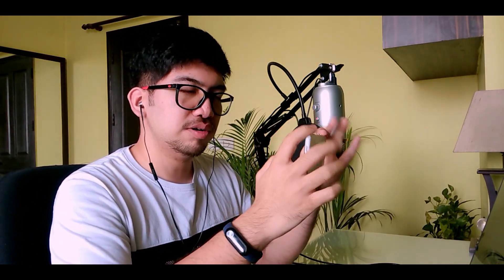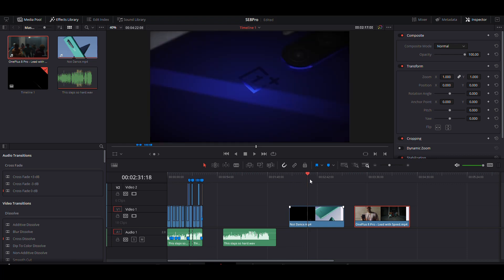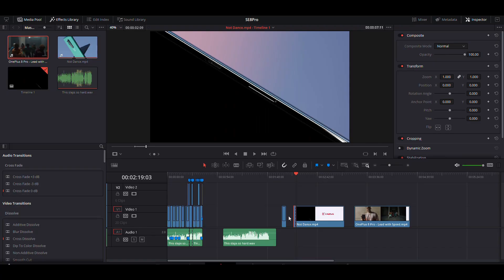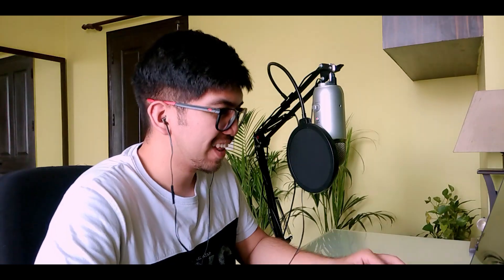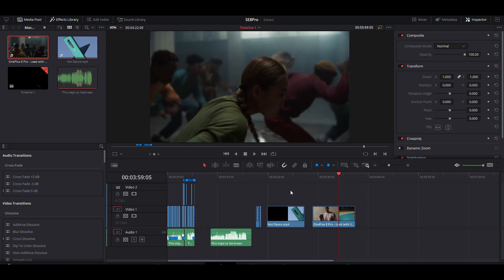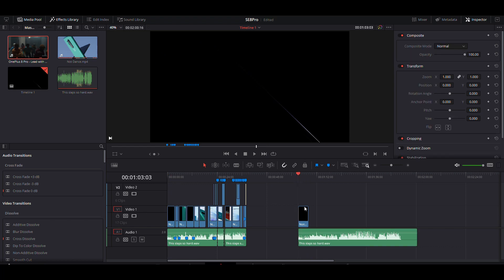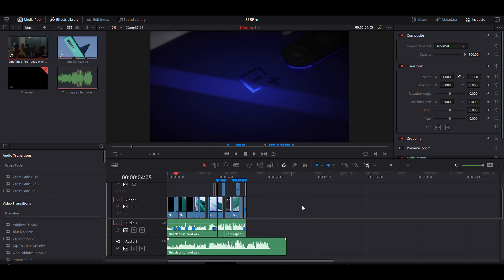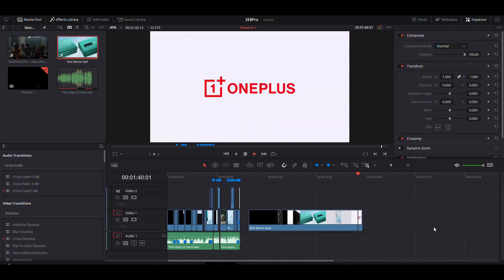How Apple Made The OnePlus 8 Series Ad | Tutorial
Apple has an impeccable taste in music and creates magnificent ads with it.

What do I do? Mix and match it with other product videos.

Since SO MANY of you asked, here's a little tutorial explaining how I made it.

Enjoy, I hope it was insightful and don't forget to tag me in your masterpieces! 👀